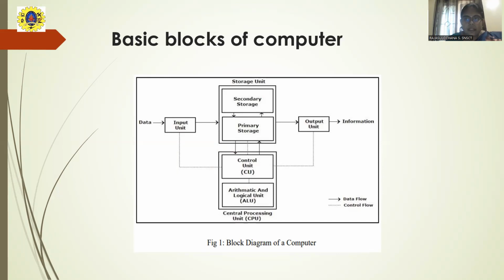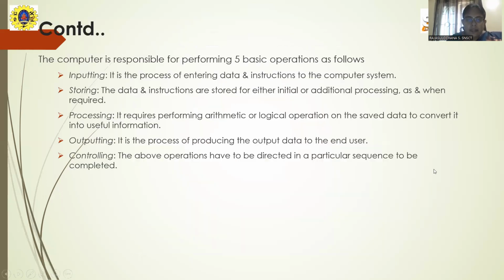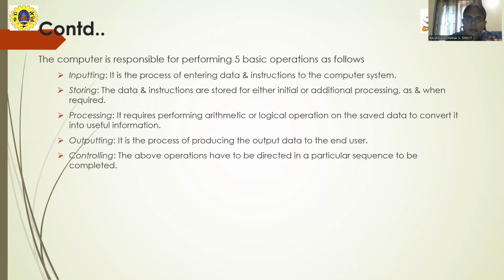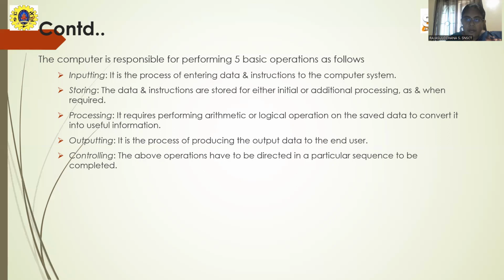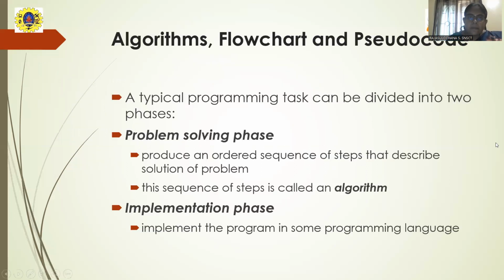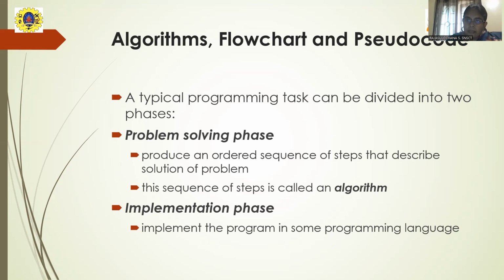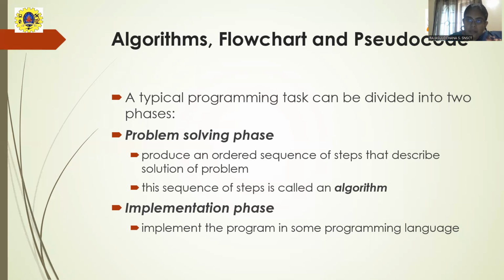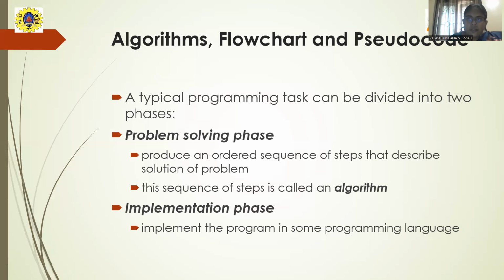BUILDING BLOCKS OF COMPUTER | S.RAJASULOCHANA | AP/IT/SNSCT